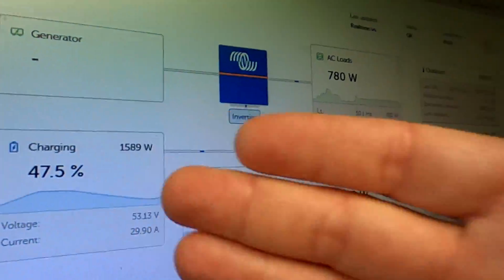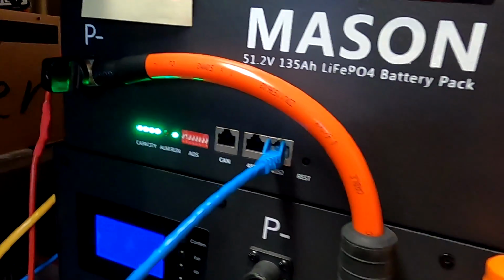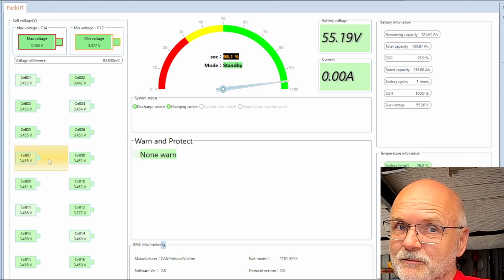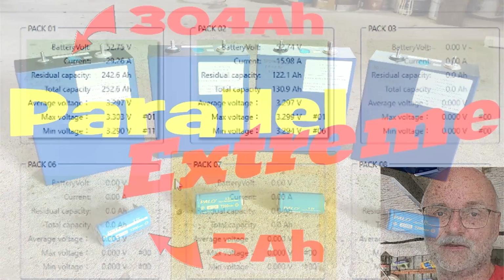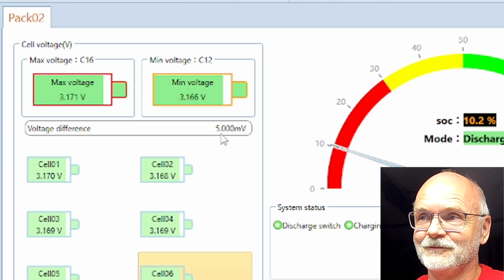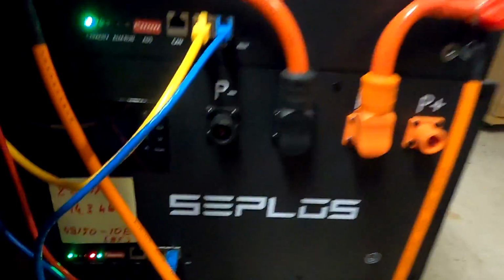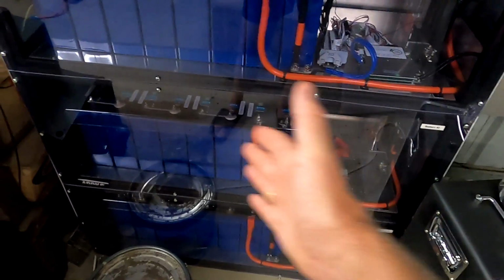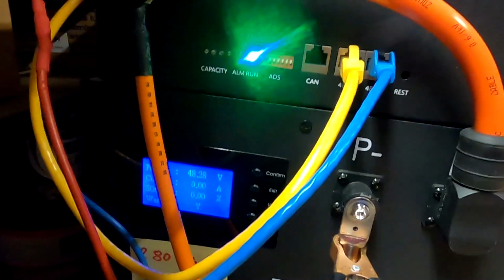280Ah and 135Ah batteries with different BMS in parallel. See what happens when discharging...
After the discharge test of the single Seplos Mason 280 battery in the last video, I have connected both batteries together again as a unit. We now have the 280Ah battery and 150A BMS in parallel with the 135Ah and 100A BMS. As I explained in the video, this is not recommended by Seplos, but I wanted to know if it works or if there are any major issues. So, different capacity and different BMS in each of the boxes.
Of course, I have also connected and configured the communication between both battery banks and enabled RS485 comms back to the computer, so we can monitor everything while discharging.
It is really interesting to watch the batteries while discharging and we can learn a lot from this setup. I really think, this is working great. At least, when discharging.
In terms of the communication, I'm not sure what benefit we got out of that. Both battery banks reacted the exact same way as any other standalone BMS would do

WANPTEK 60V/20A Charger and power supply. Great device!

304Ah in parallel with 5Ah. Will it destroy the small battery? Battery Bank Parallel Extreme, Part1

"Next Gen" AOLithium Batteries (4000 cycles, Bluetooth, CALB cells)

Take a live sneak peek at the Off-Grid-Garage in the Victron VRM World (link at top of the page):

Please don't leave any nasty words or links in your reply. YouTube will not publish your comment in this case.

Look at the channel name, it's not even me!